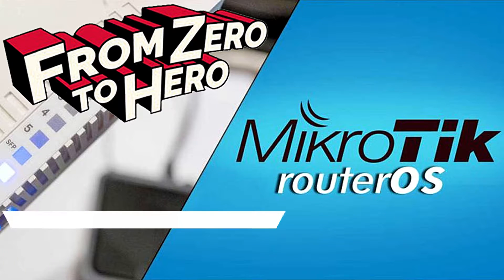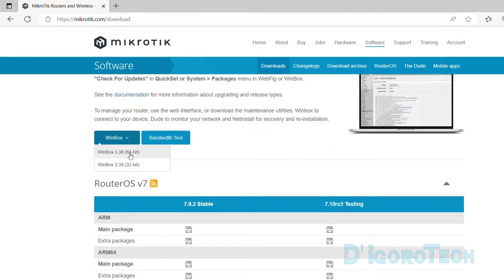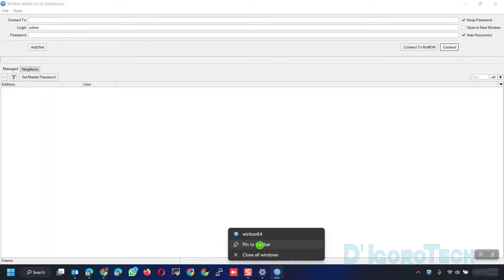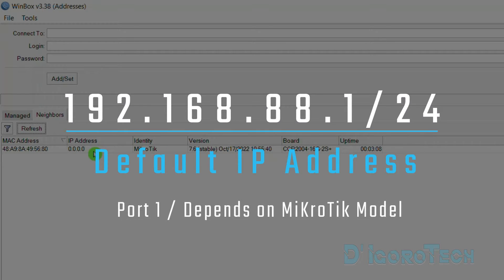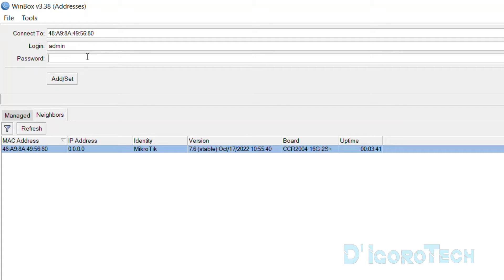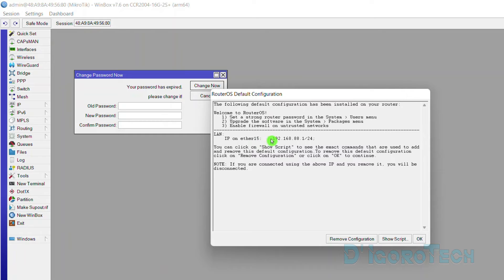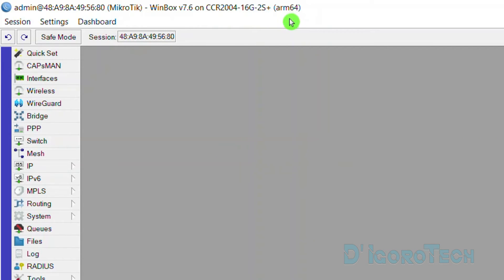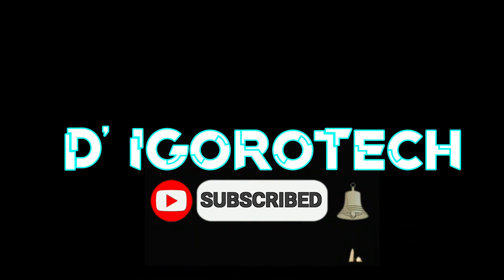How to Install and USE Winbox for MikroTik with FREE DOWNLOAD LINK - Part 1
👉 In this video, I will show you how to install and how to use Winbox application. Winbox is a small utility that allows administration of Mikrotik RouterOS using a fast and simple GUI.  Its better it this application rather than using the web or browser.

👉 This would be the first video of the series.

✅ If you also want to learn about FortiGate firewall then you can check my other playlist.

👉 Download Link
👉 You will also receive latest updates and uploads from there. Thank you very much for your support. 👍